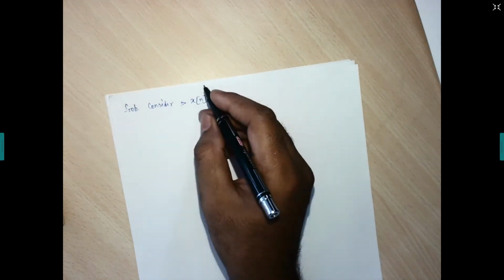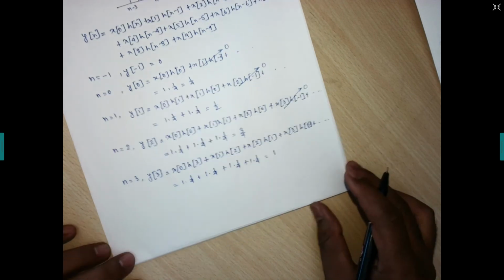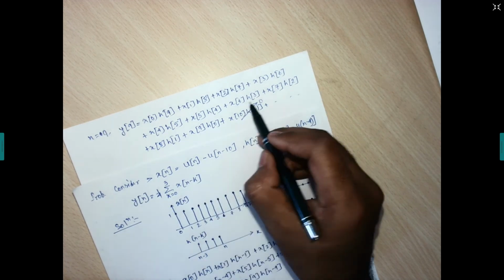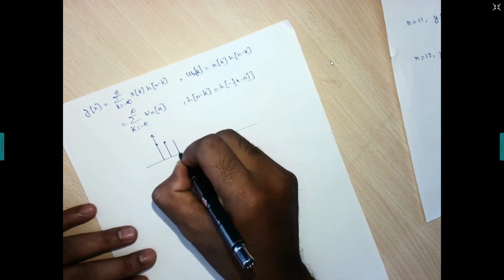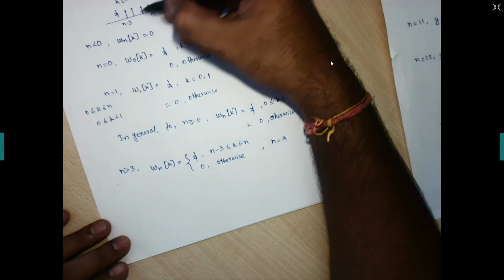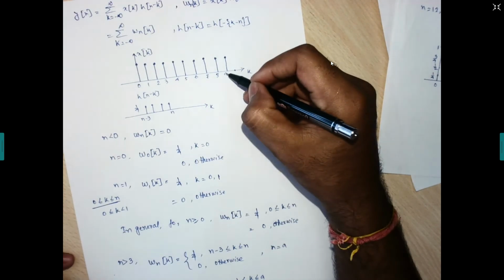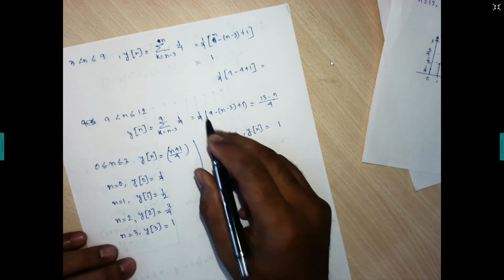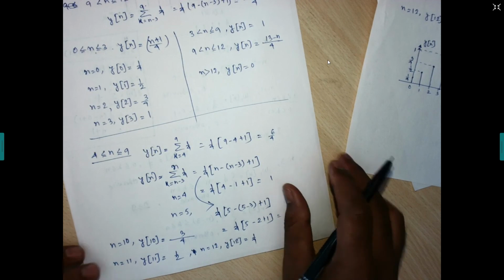12 Convolution Sum Evaluation Process Part 2